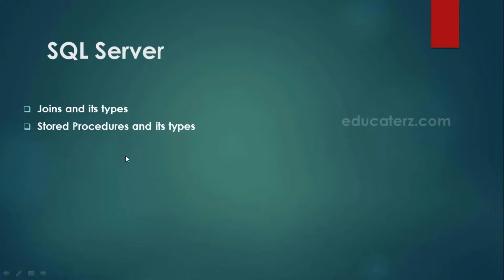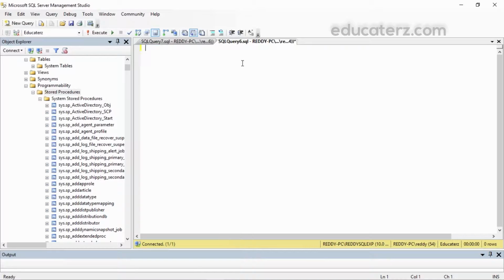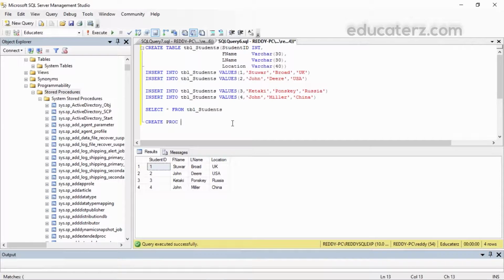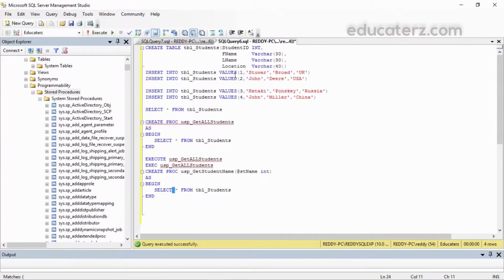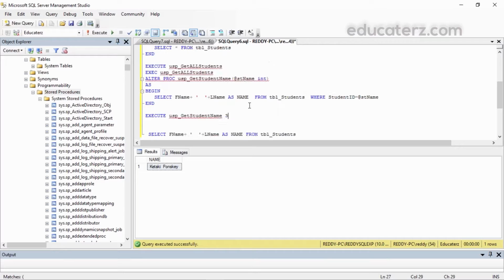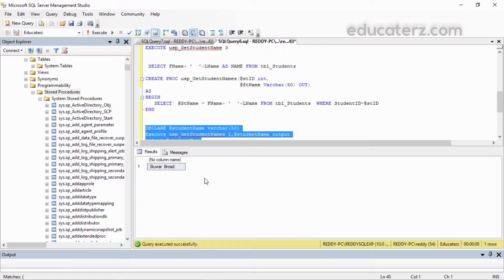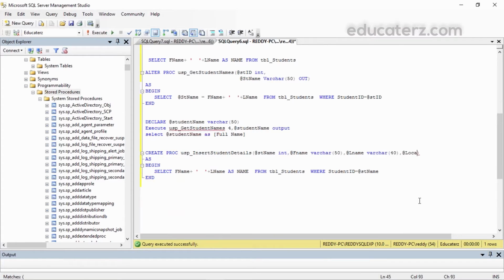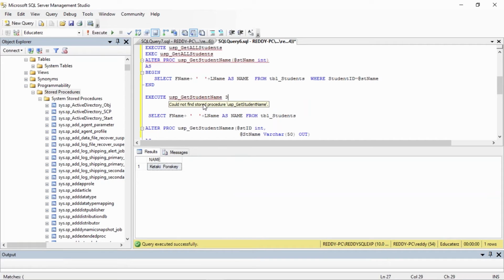Stored Procedures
Stored Procedures and it's types